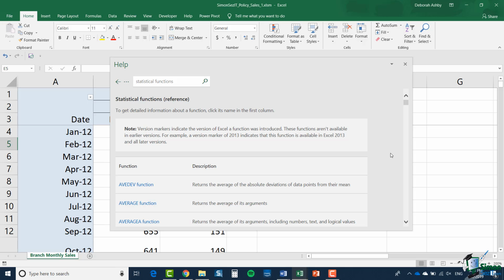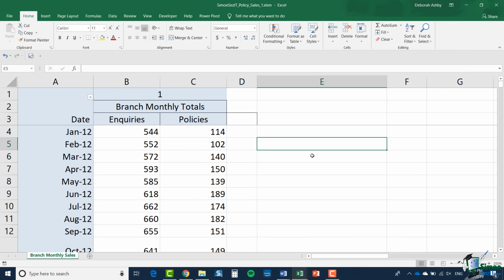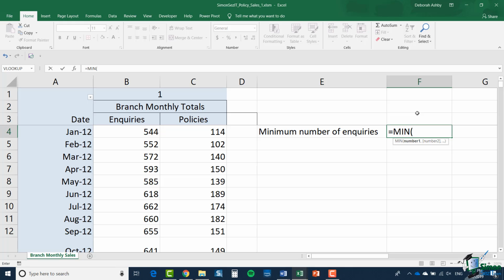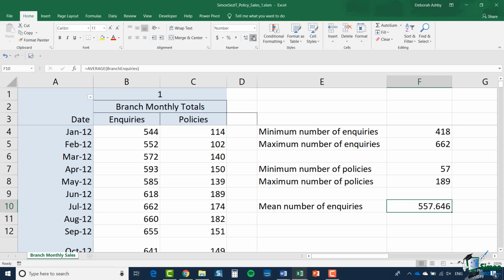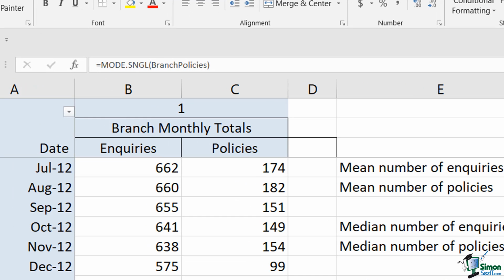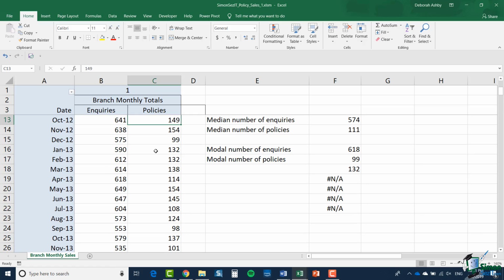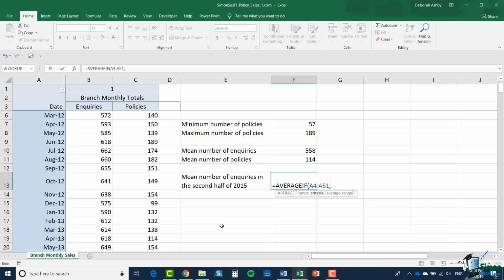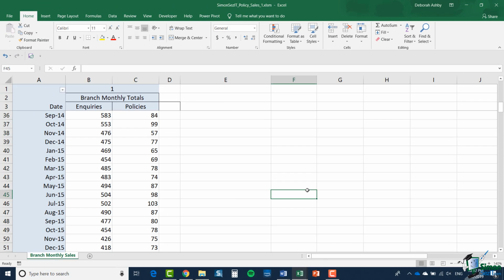0801 Statistical Functions for Description Part 1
Statistical Functions
Statistical Functions for Description   Part 1